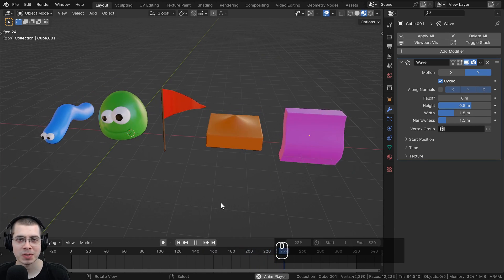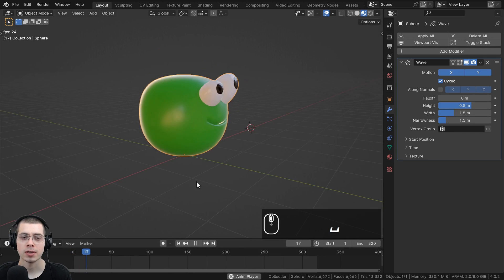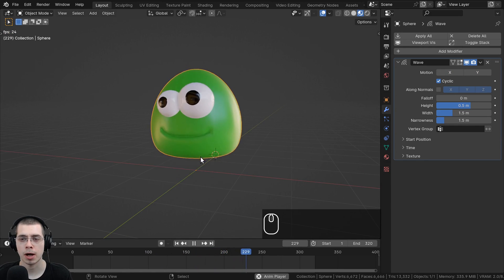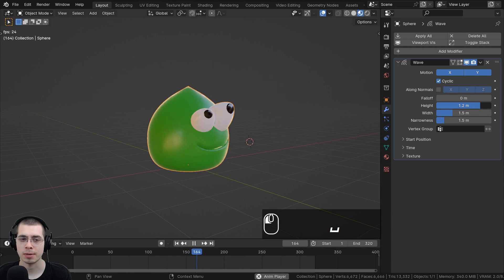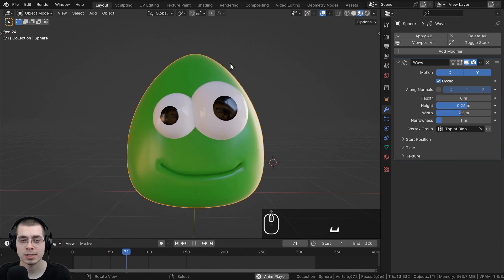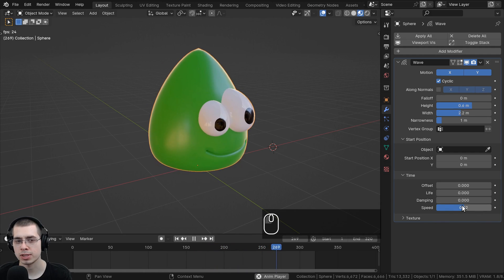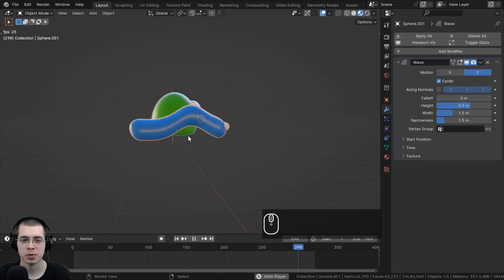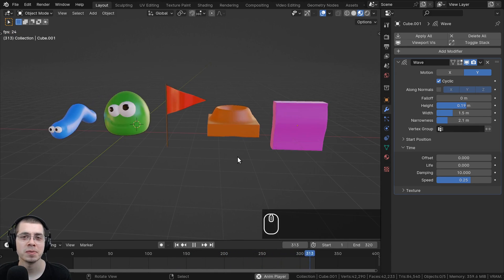How to Use Blender's Wave Modifier (Tutorial)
In this Blender tutorial I will show you how to use the wave modifier.

● Timestamps:
0:00 Intro
1:11 Adding Mesh Detail
3:47 Wave Modifier Settings
11:21 Add Wave to all Objects
13:31 Closing